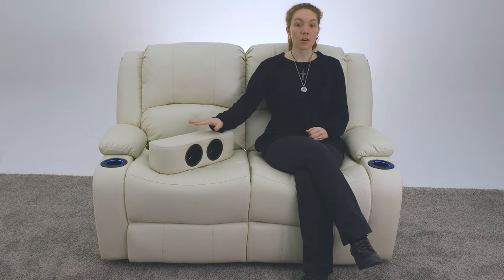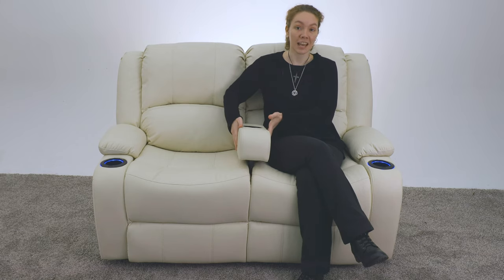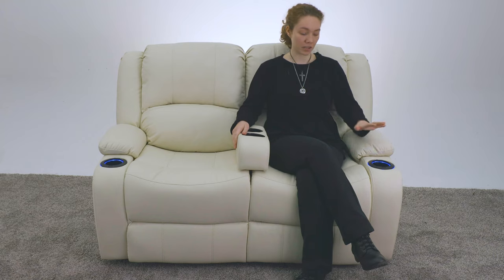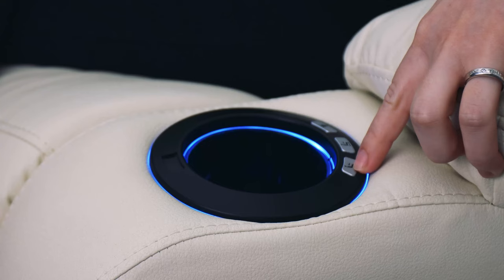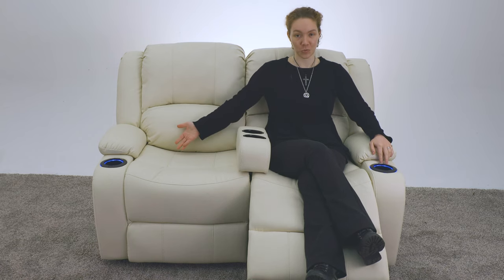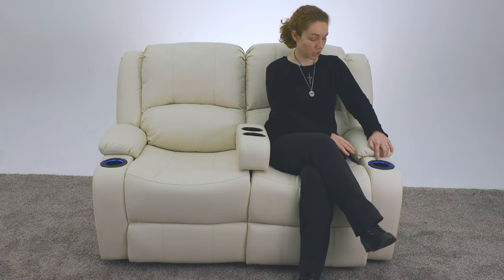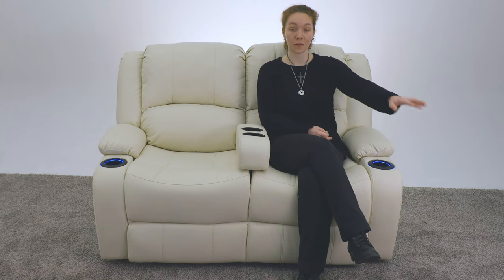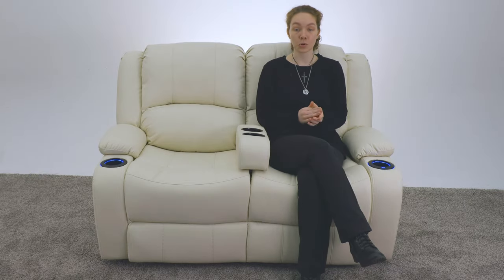RecPro Charles 58" RV Loveseat in Ultrafabrics® Brisa®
Just when you thought that RV upgrades couldn’t get any better, we add something new to the mix. We love our furniture collection, with the soft fabrics, durable inner mechanisms, and space-saving features. But we thought to ourselves “we can do even better.” And with our line of Ultrafabrics® Brisa® powered RV furniture, that’s just what we’ve done. We’ve combined the durable design and space-saving features of our beloved powered modular line with the exceptionally soft, durable, and attractive Ultrafabrics® Brisa® fabric that has been with our Captain’s chairs for years. With this match, you can upgrade your RV to a luxury vehicle that feels like a castle on wheels.